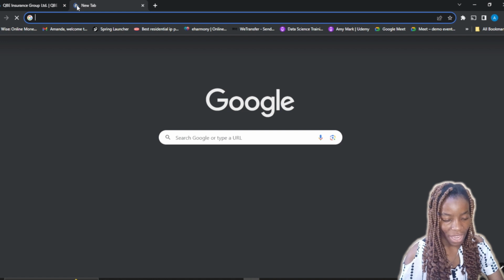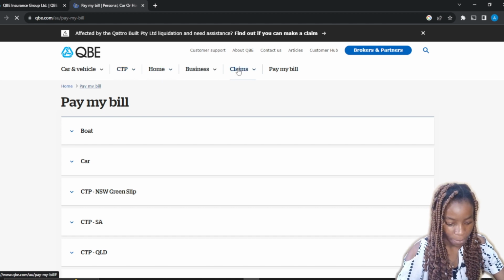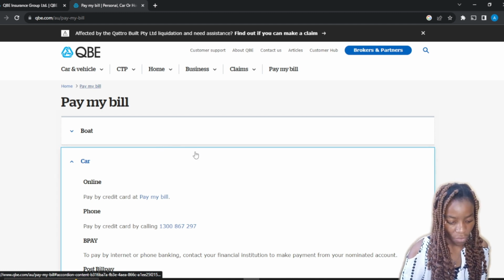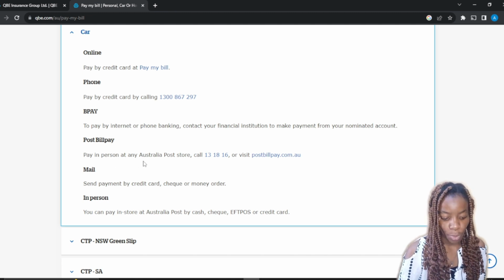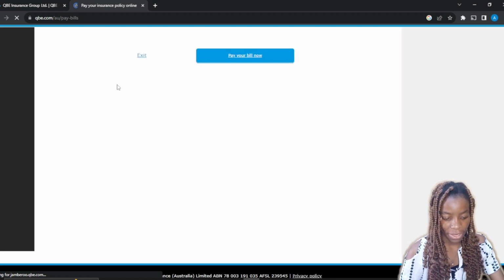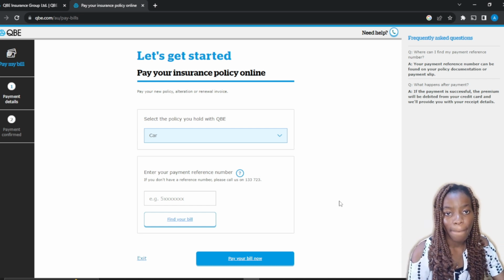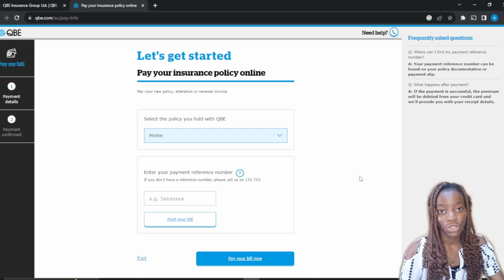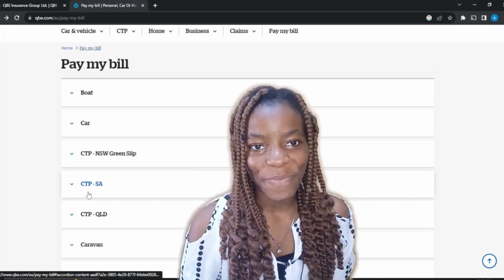How to Pay QBE Personal, Car, and Home Insurance (Step by Step)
Today we talk about How to Pay QBE Personal, Car, and Home Insurance, so stay until the end of the video to see the full explanation.